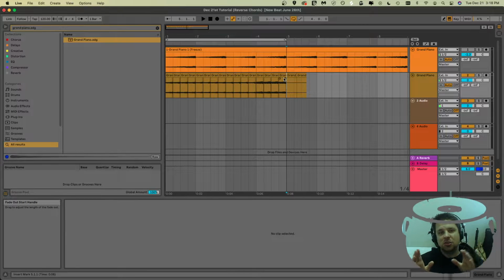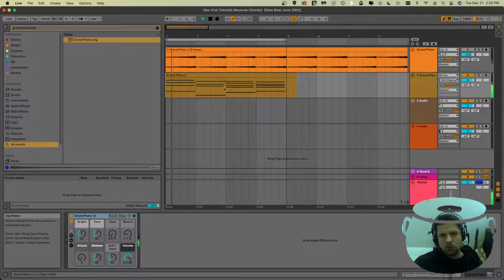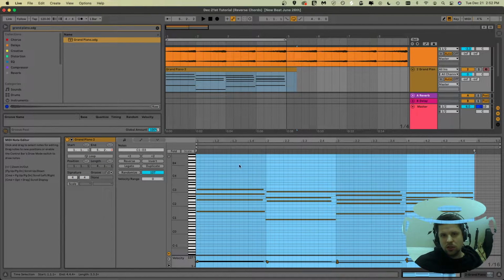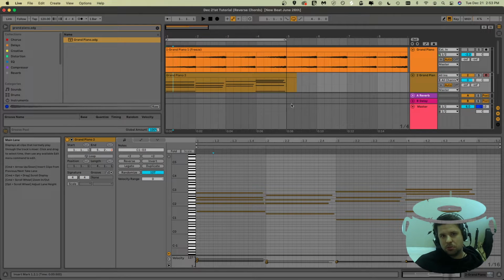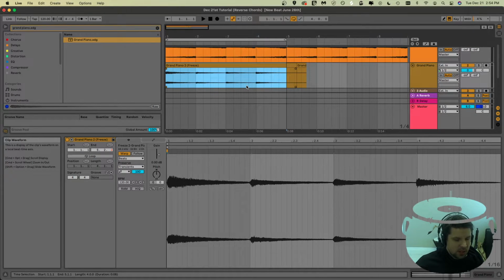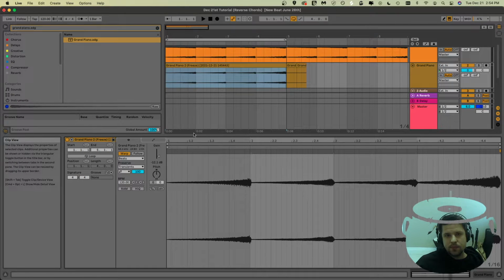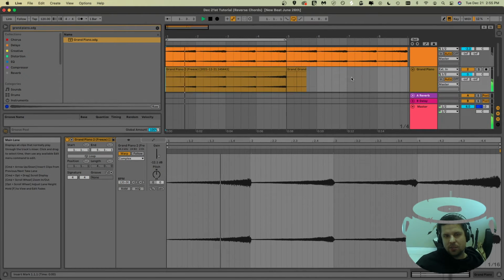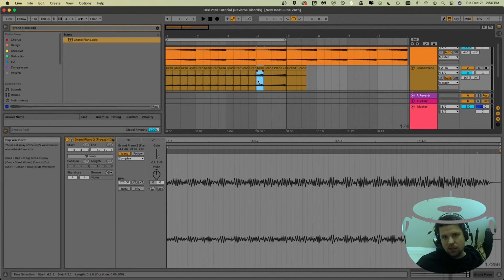Chord Reverse Sweep Effect Tutorial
I said "Chord Structure" at beginning, I meant "Chord Progression" lol, my bad.

Keep in mind, because this tutorial involves flattening the midi into an audio file before the final effect is produced, you can use any instrument plugin to achieve this sound.  I hope you experiment with it and come up with unique ways to use this effect.